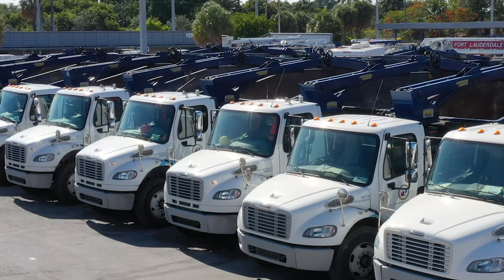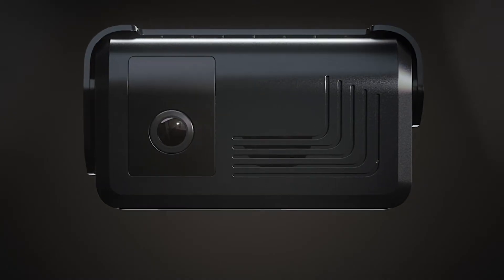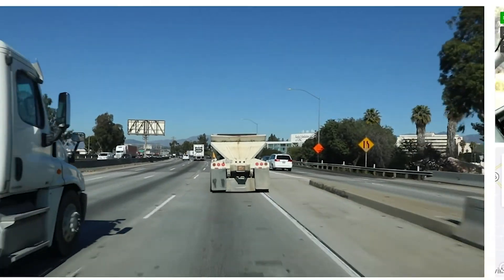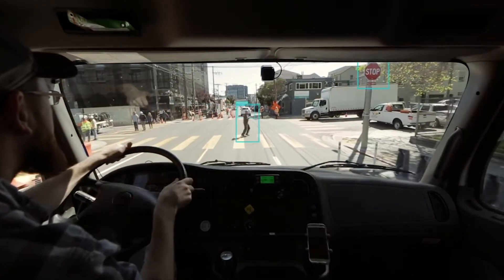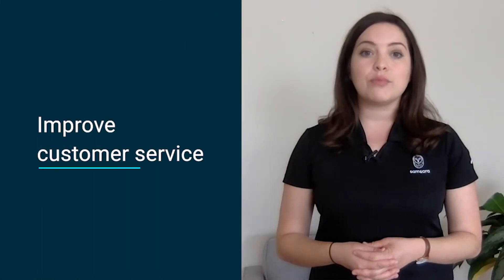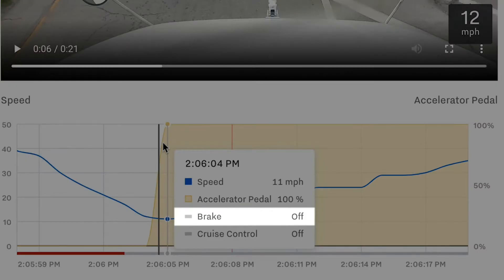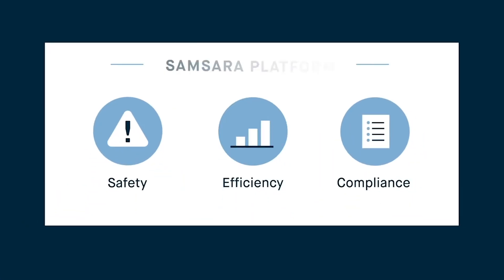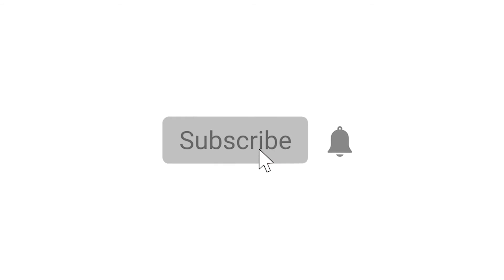What is Telematics? (and How Can it Help Your Fleet?)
In this video, we answer the question, “what is telematics?” and explain how telematics solutions are critical to successfully managing a commercial fleet.

What is telematics? Telematics is the meeting of several scientific disciplines, mainly: telecommunications ( the communication of information across phone lines, cables, and now in the cloud) and computer processing or data synthesis.

Telematics solutions allow businesses to
* Increase operational efficiency by radically improving their visibility into their operations with real-time data, and uncovering new ways to save money and time
* Improve customer service by using up-to-the-second information about day-to-day fleet movement in the cloud so the back office can investigate customer questions without disrupting drivers
* Protect drivers with safety programs and coaching based on real fleet and driver performance information
* Stay compliant with regulations for logging hours of service, completion of vehicle inspection reports, and more.

Samsara brings the technological experience of Google and Apple engineering to GPS fleet tracking with a telematics solution that provides fleet managers with more visibility into their operations. Samsara serves over 15,000 customers with a cost-effective solution that provides businesses with the resources to move quickly, sift through data effectively, and integrate seamlessly with existing investments.

To learn more about Samsara’s telematics solution and how we can help your business,